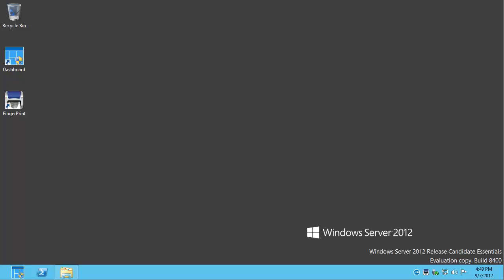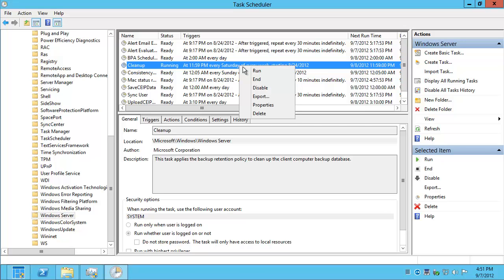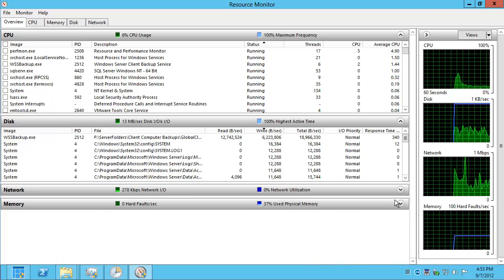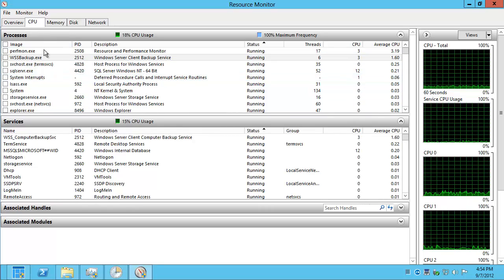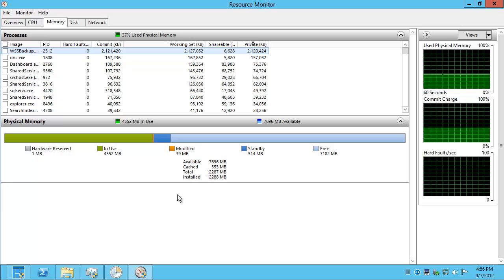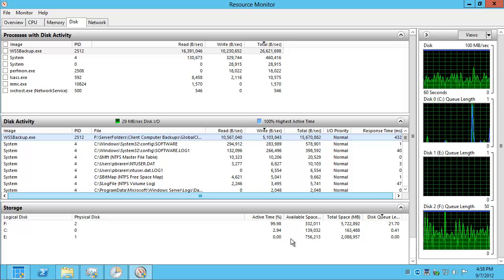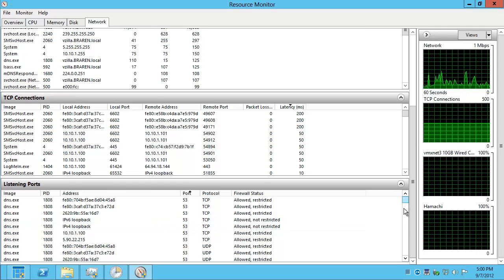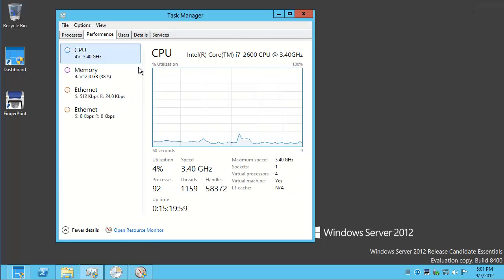A technical dive into using Task Manager and Resource Monitor, on Windows Server 2012